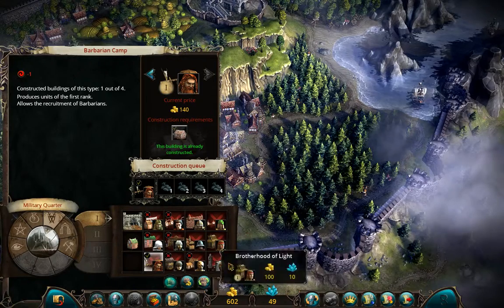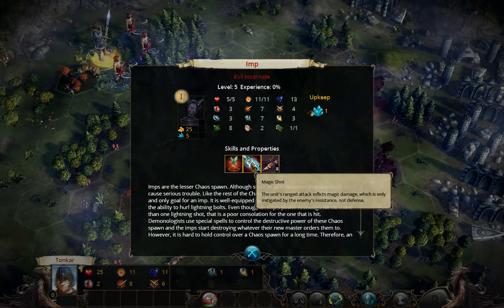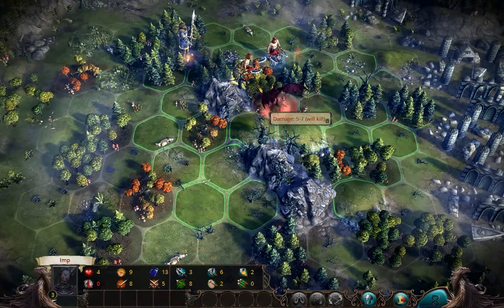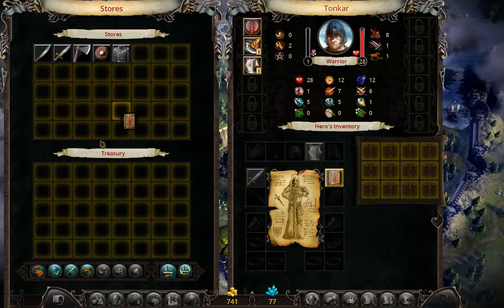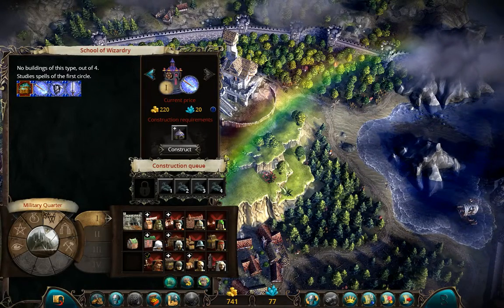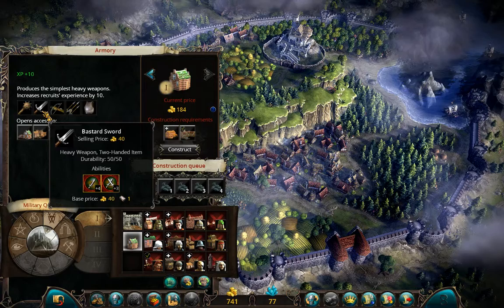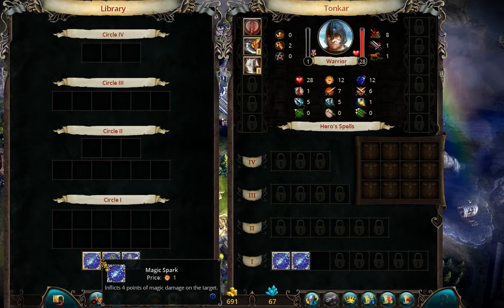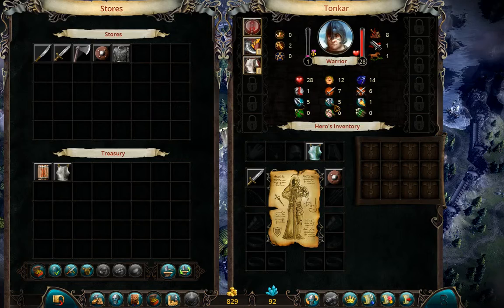Xyceres plays Eador - S03E02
The third shard of my Eador let's play.